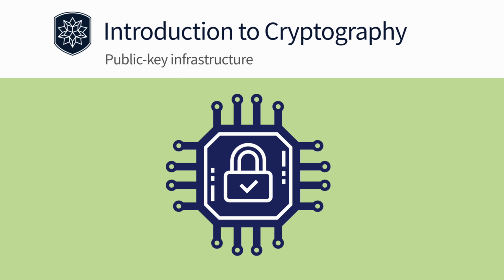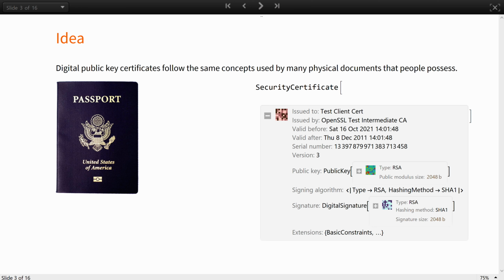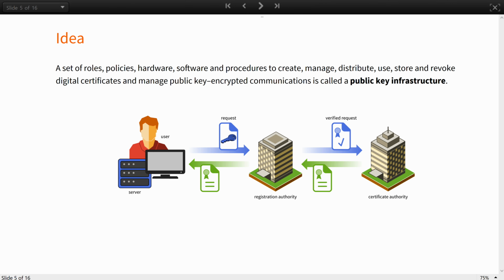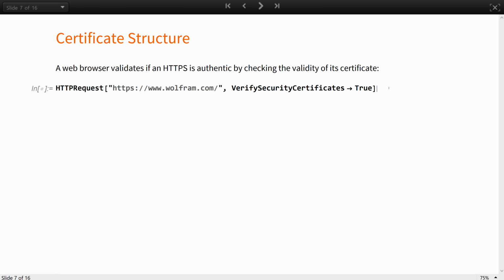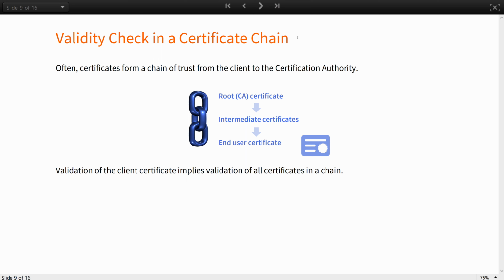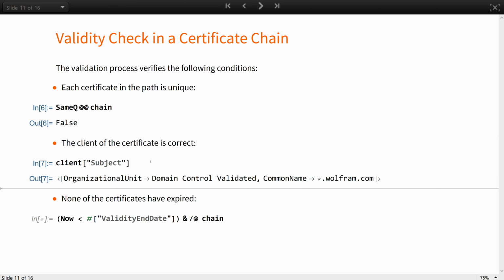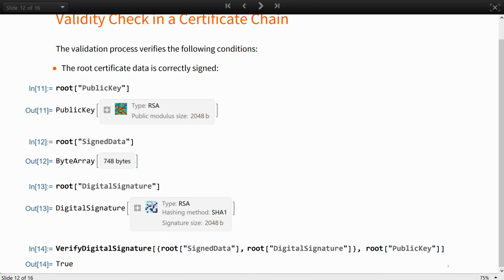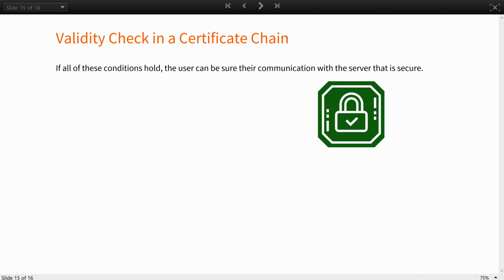Introduction to Cryptography: Public-Key Infrastructure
Hybrid cryptography and public-key infrastructure (PKI) are foundational to secure web communication. Learn the basics of PKI, the contents of public-key certificates and how to check the validity of certificates. PKI certificates are typically used in a chain of trust from the subject to the root issuer of the certificate.